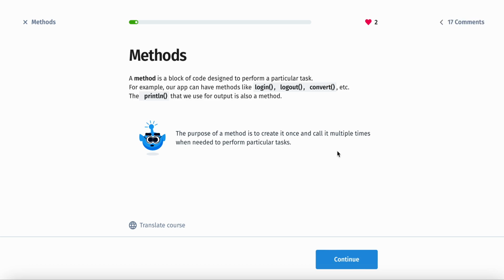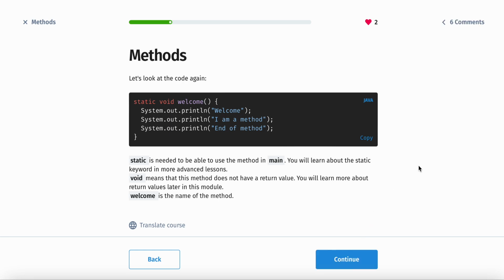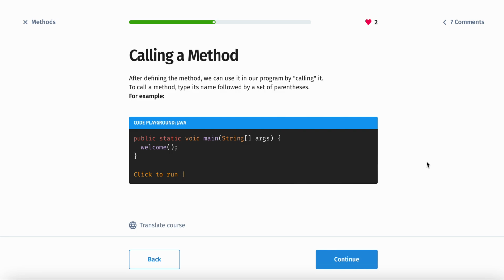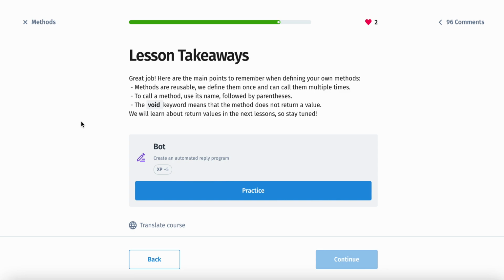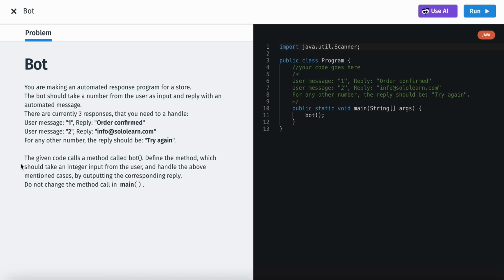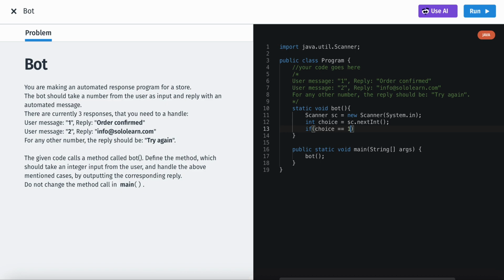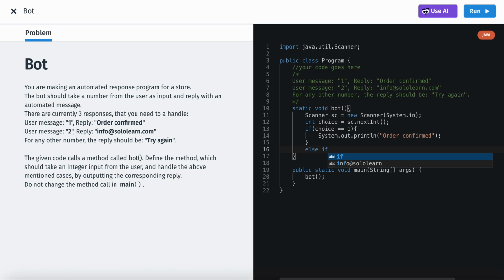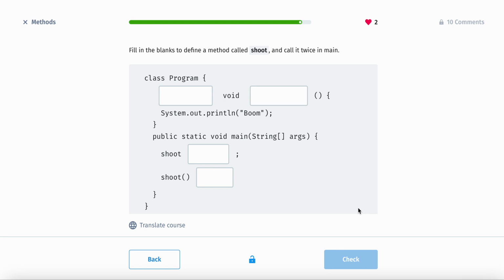Introduction to Java | Episode 20 | Methods In Java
This is part of a series where I will teach you how to learn coding using Java on Sololearn. You will go through the learning process with me. Watch this all the way through to land your first six figure salary job!